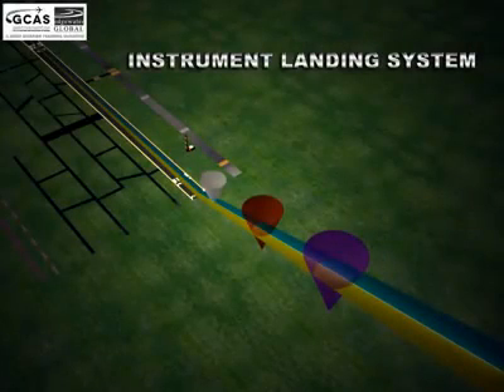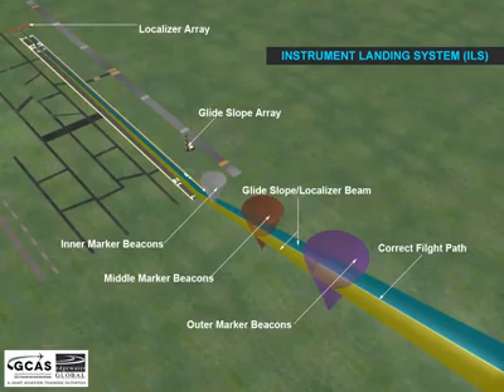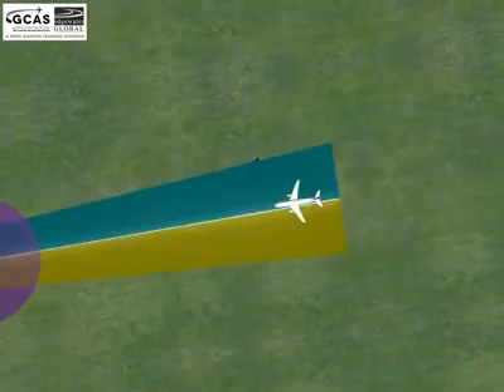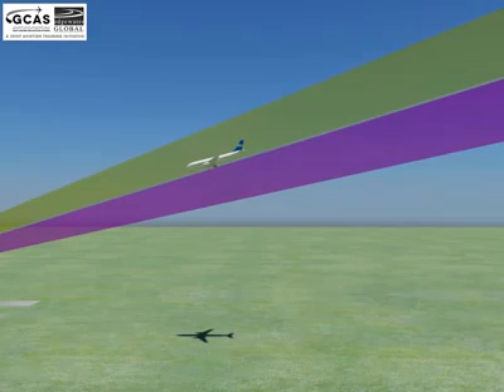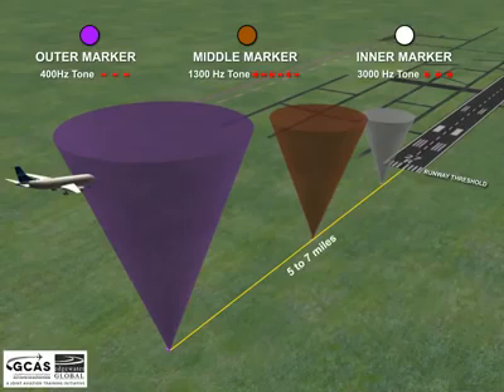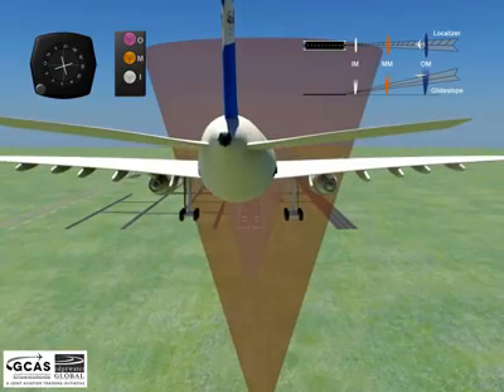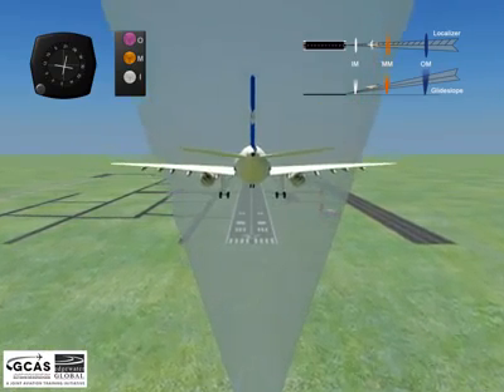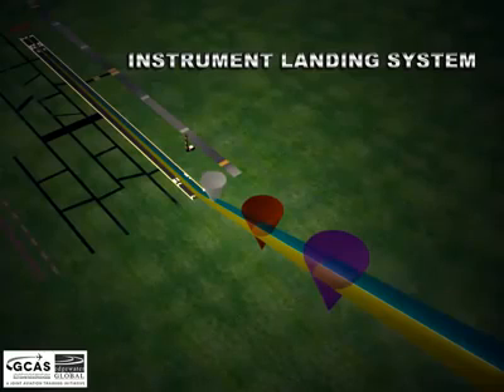ILS how an instrument landing system work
the most dinger moment in flying is the landing and when you are in instrument fly or when there is a cloud or fog or poor visibility the ILS it's a instrument landing system guide you to the run way very accurate system I make you stay on glide slop to touch the run way in the best spot to land

find more  details in : shorturl.at/sHJS2